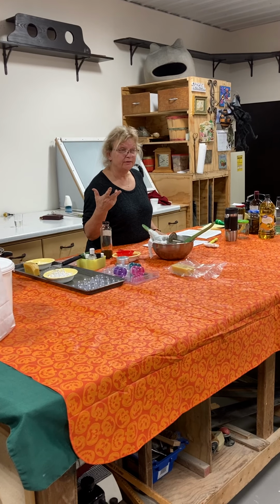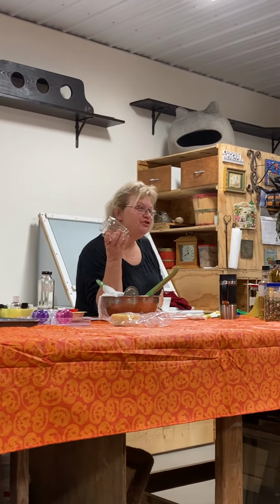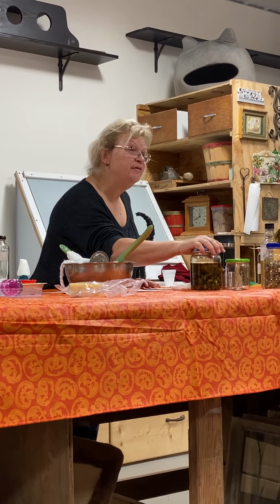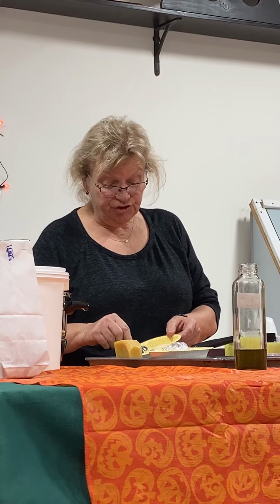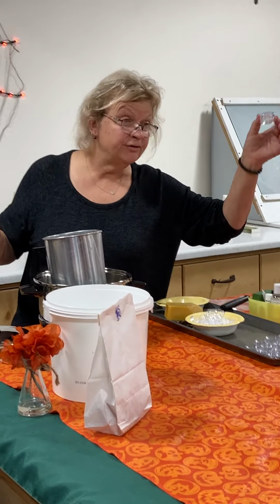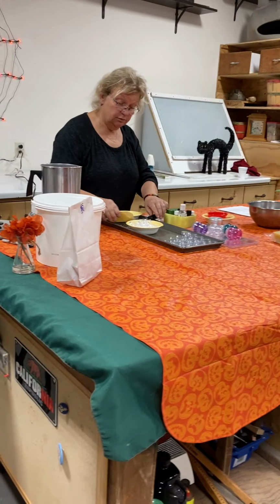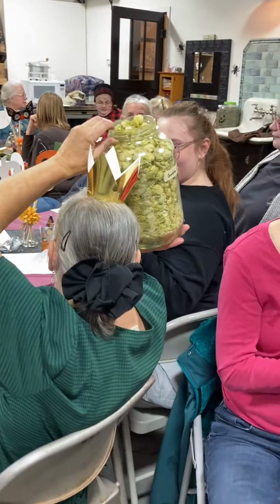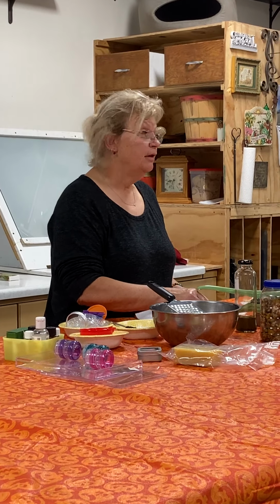How to make salves Oct. 10, 2022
Angie Stinar instructs the Shevlin Garden Club on how to make salves using oil, beeswax and various plant material.